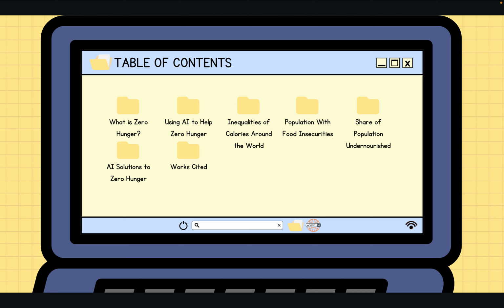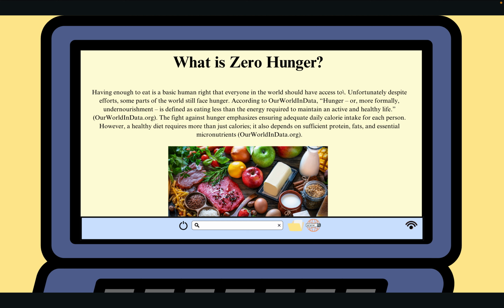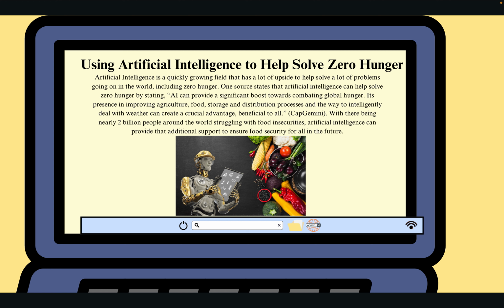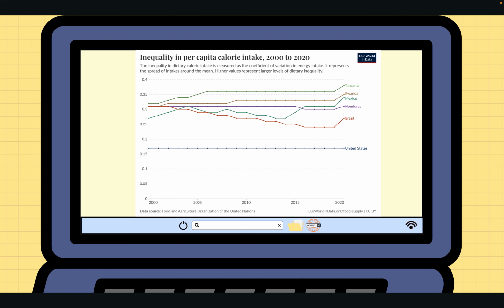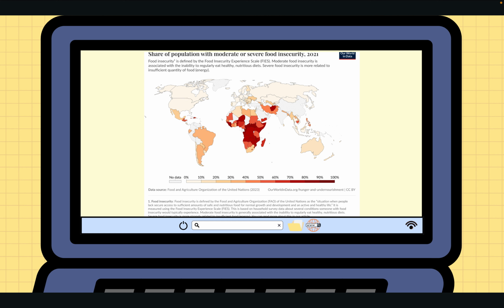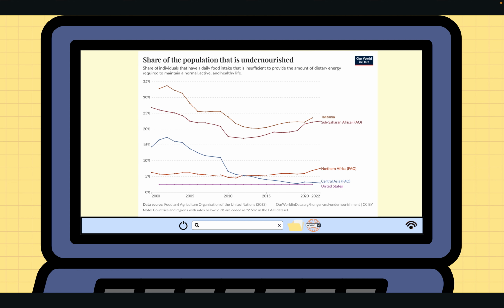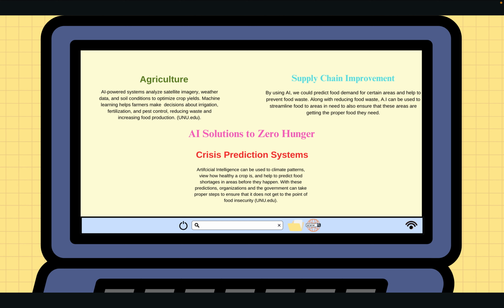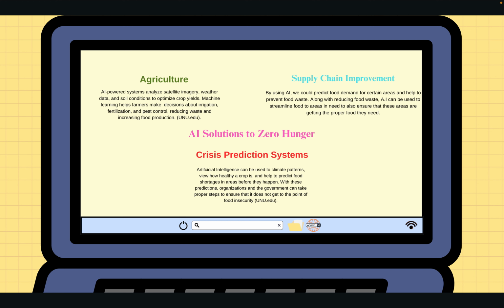SDG #2: Zero Hunger